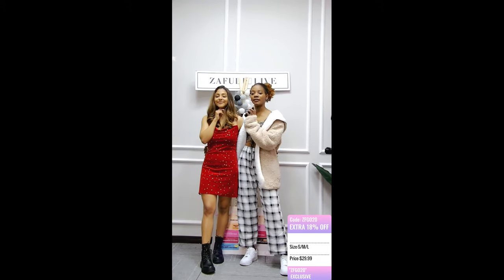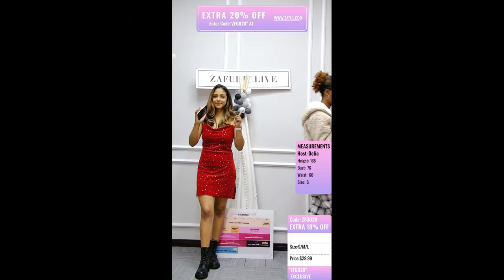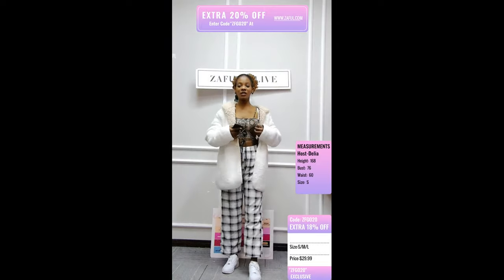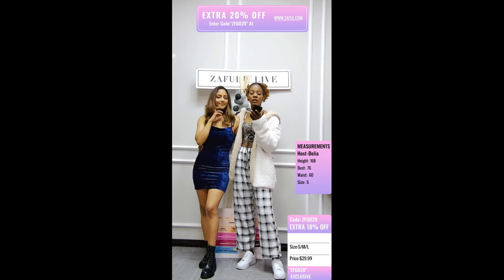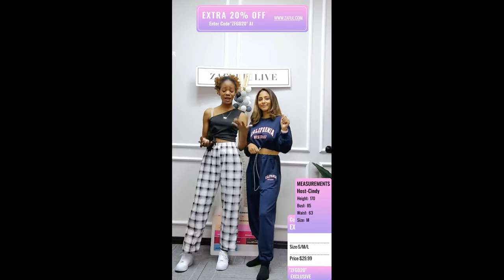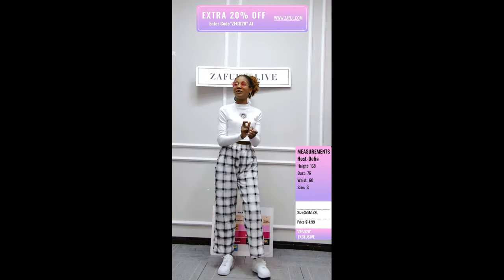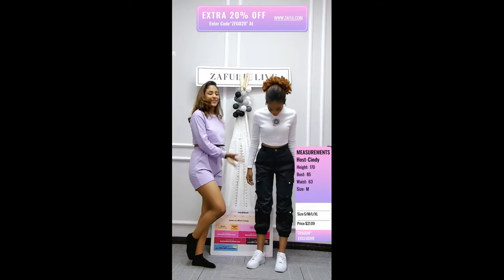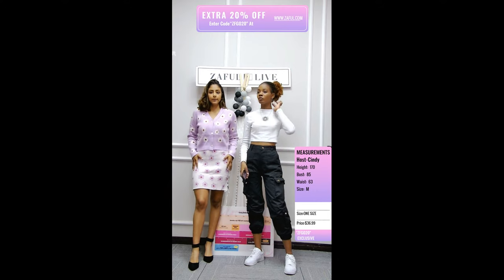Zaful Haul & Try On| ENJOY EXTRA 20% OFF WITH CODE: ZFGO20